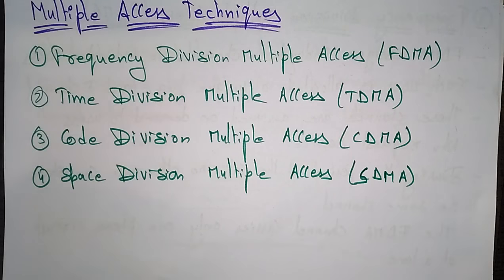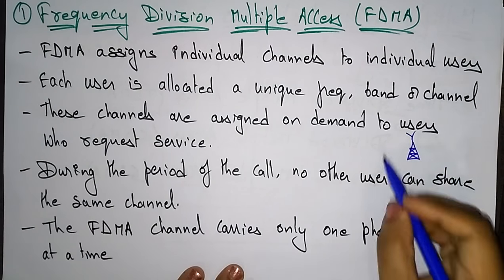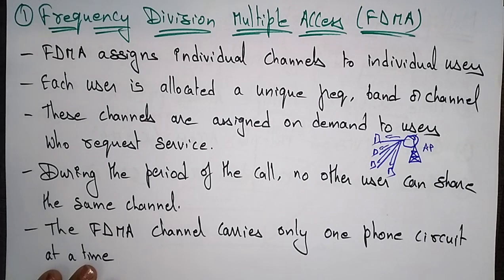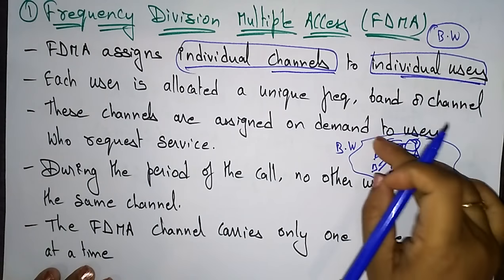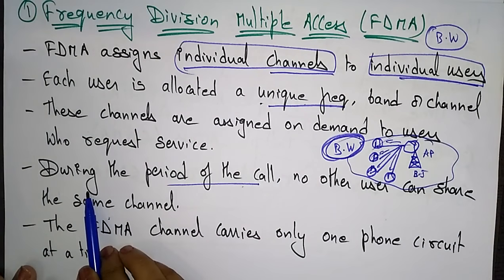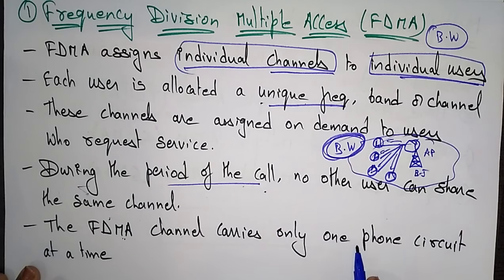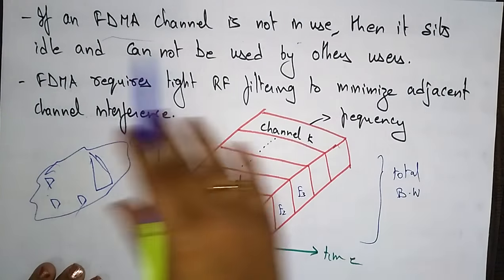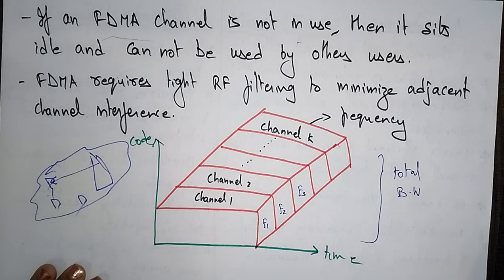FDMA | Mobile Computing | Lec-27 | Bhanu priya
concept of frequency division multiple access (FDMA) in mobile computing